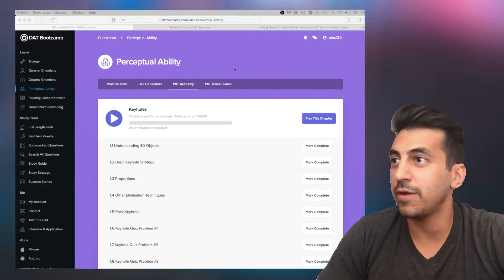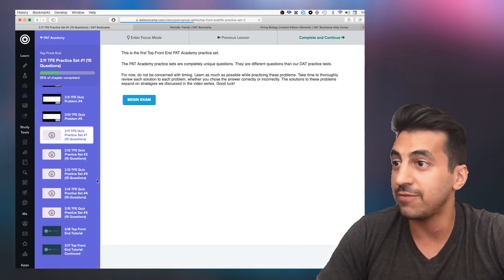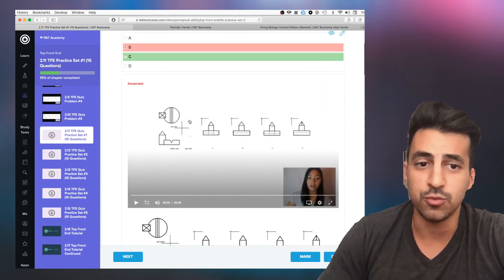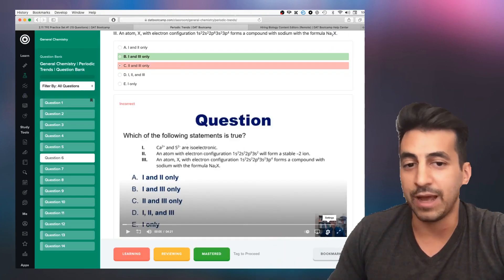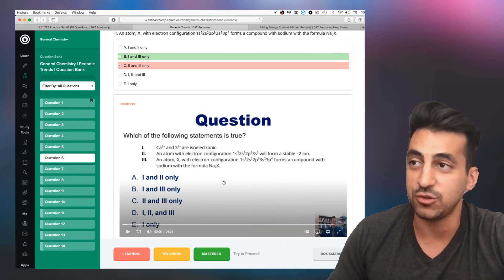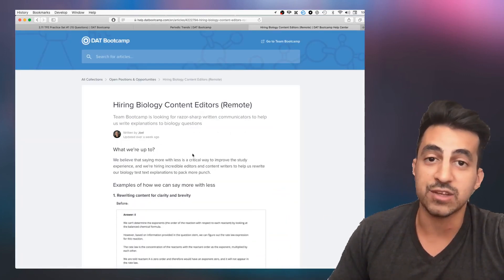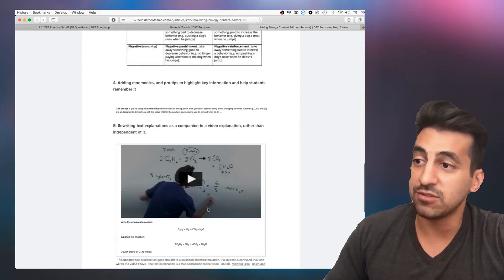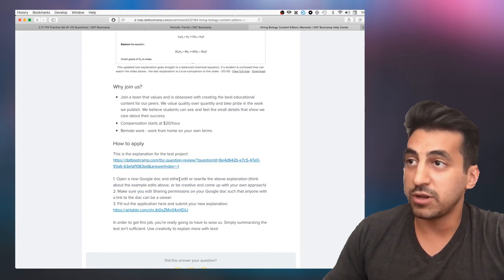New TFE Video Explanations and Saved Video Speed!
Hi everyone! Ari here with a couple updates:

📹 TFE Video Explanations added to PAT Academy! Your favorite PAT hero, Kiana, has created short and sweet explanation videos for every TFE question in PAT Academy. Now you can practice and learn strategies before going to the practice tests.

🏎 Your video speed setting is saved now. No more selecting 2x speed on every individual video. Choose 2x speed once and your settings will be saved.

🧬 We're hiring a Biology Content Editor (shorturl.at/hnFIO). We're looking for someone who obsesses over every word, concept, and detail. If you've taken the DAT or know someone who'd be a good fit, send them this job post!

We're more than halfway through the year - I hope you're all doing well and safe ❤️

Start studying with DAT Bootcamp!